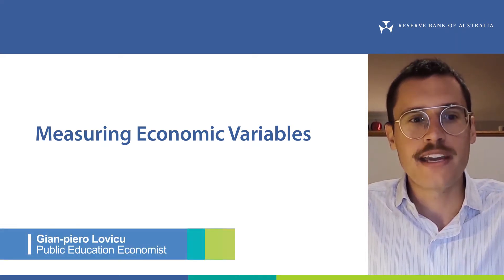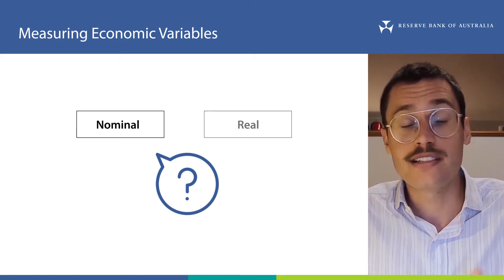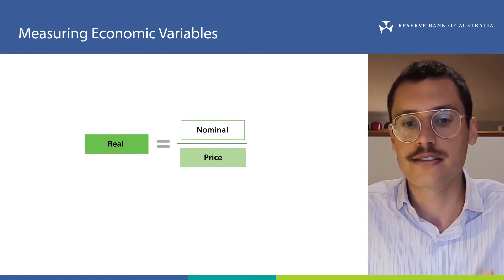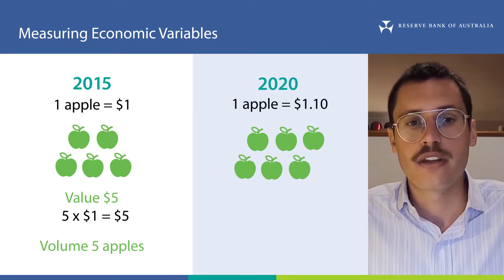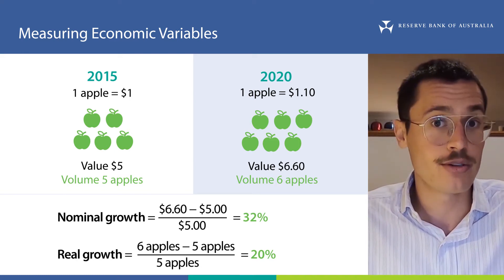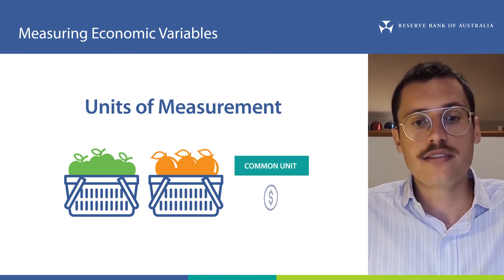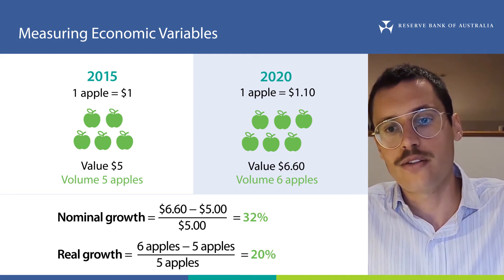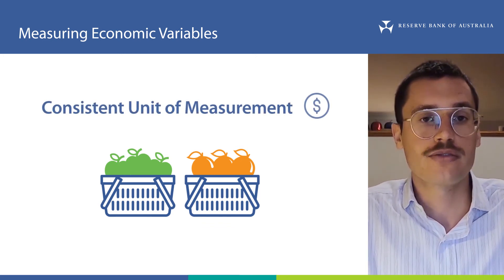Measuring Economic Variables - Nominal v Real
Gian-piero Lovicu (Gigi) explains the difference between nominal and real measures of economic variables.